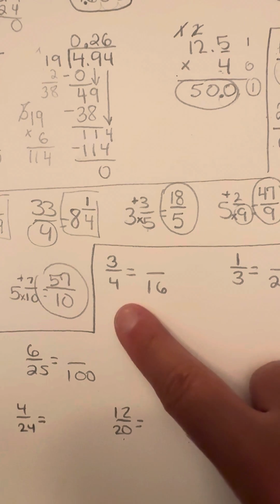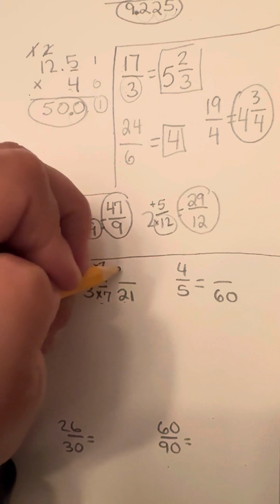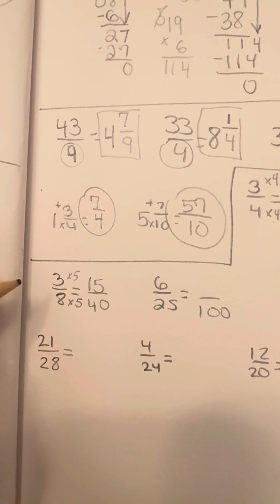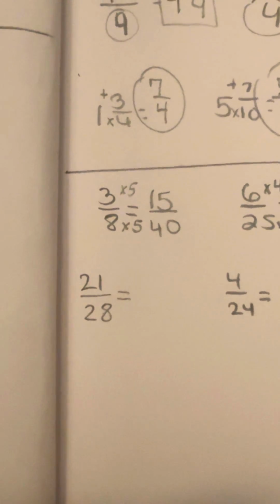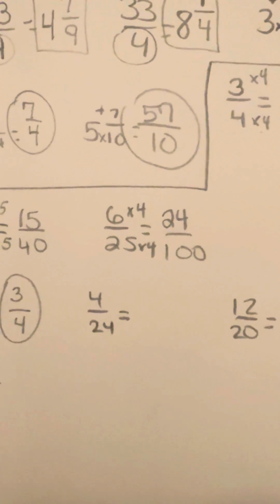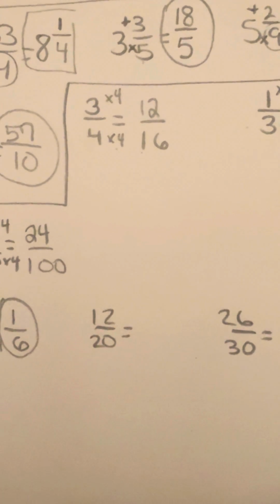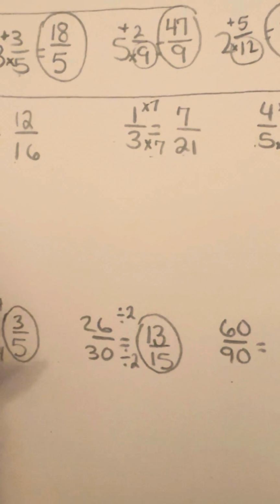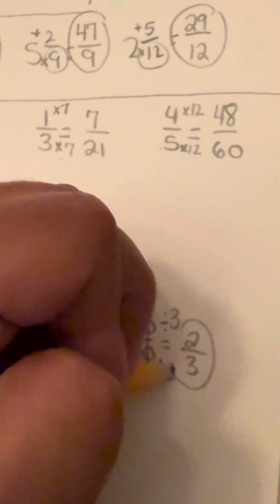Understanding fractions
What you need to know about mastering: Fractions!